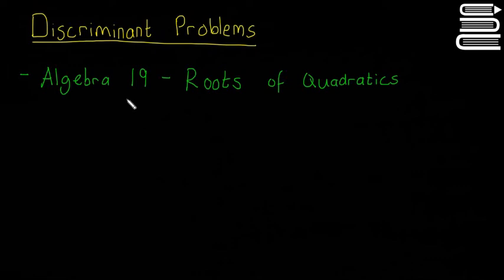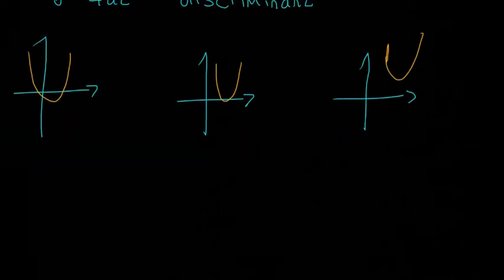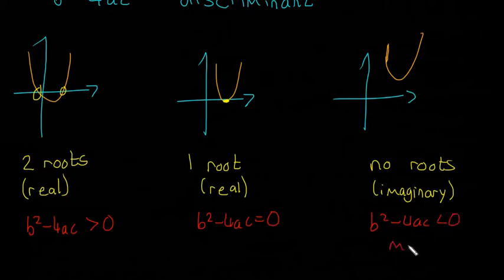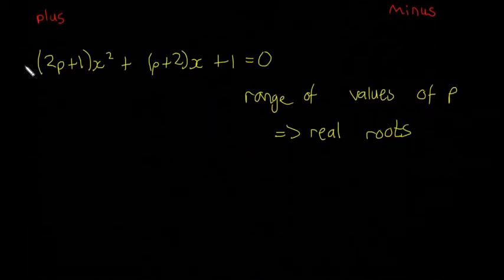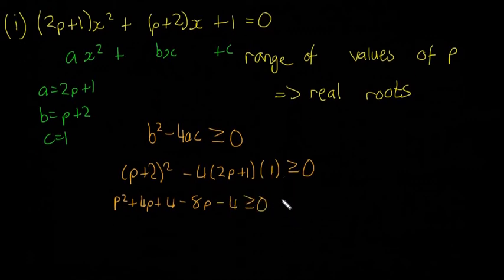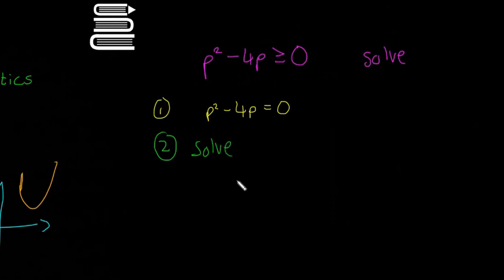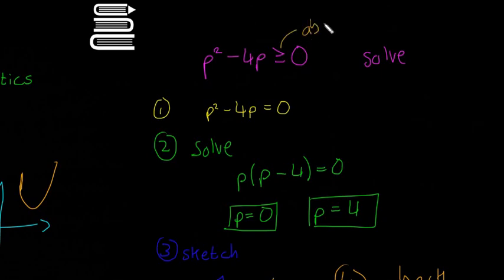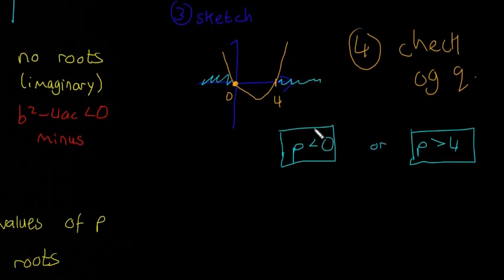Leaving Cert Maths - Algebra 43 - Discriminant Problems